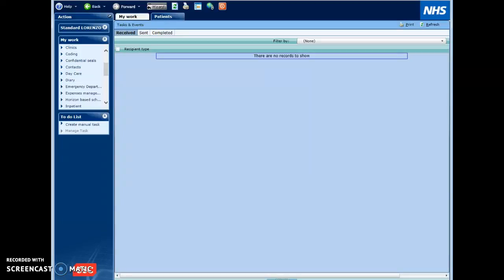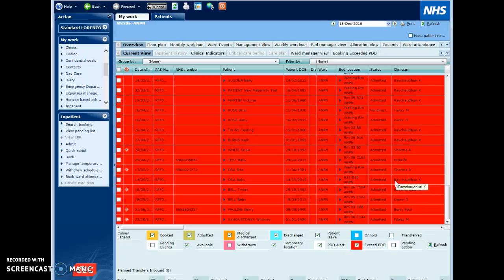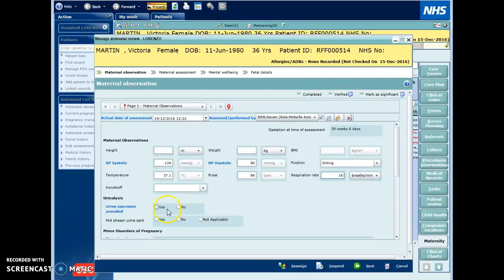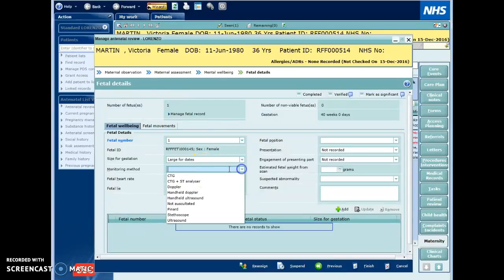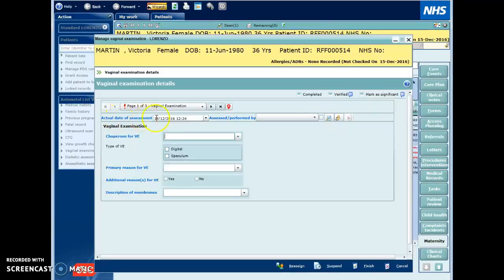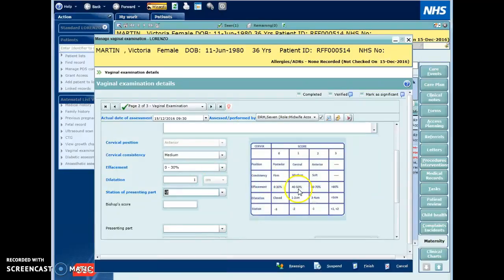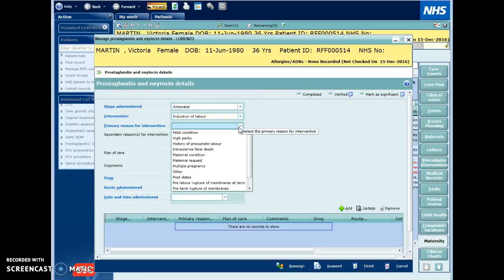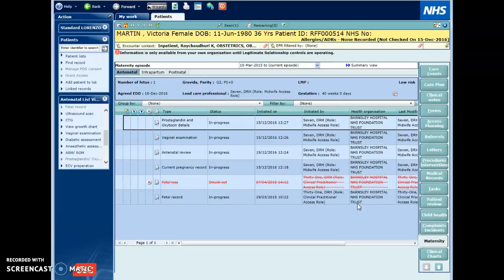Insertion of Propess on Lorenzo